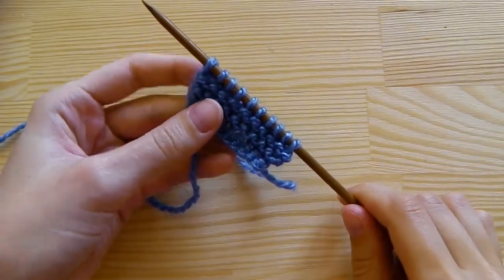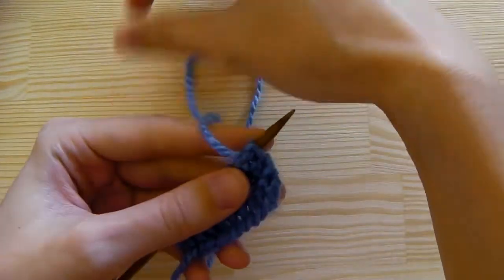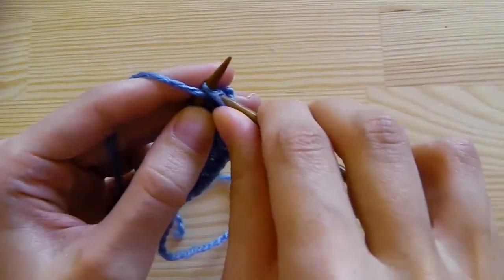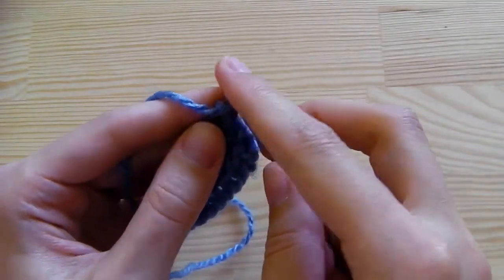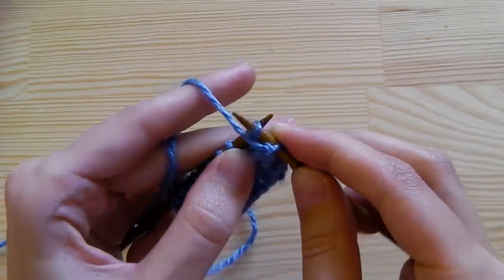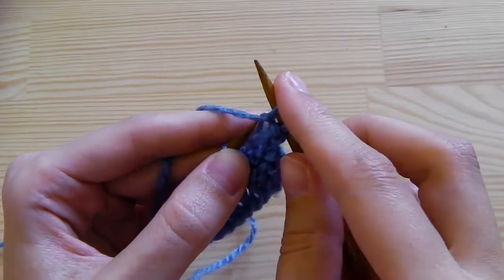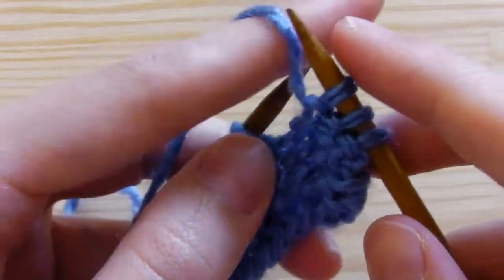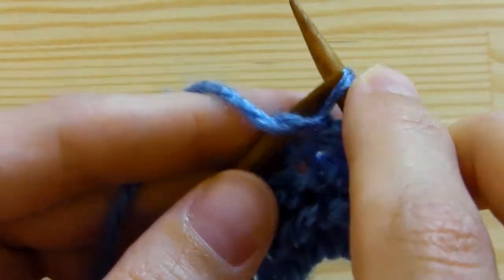Knitting basics - purl stitch